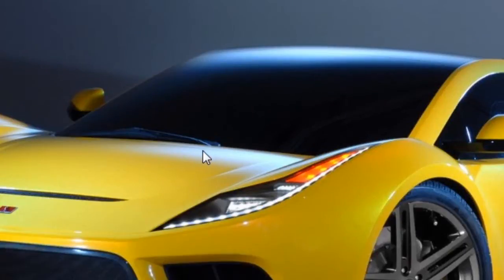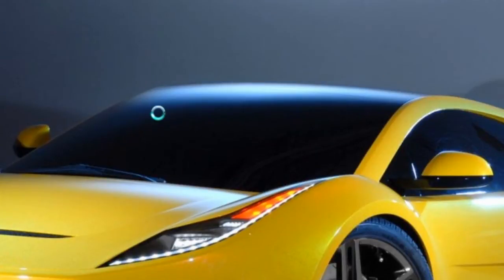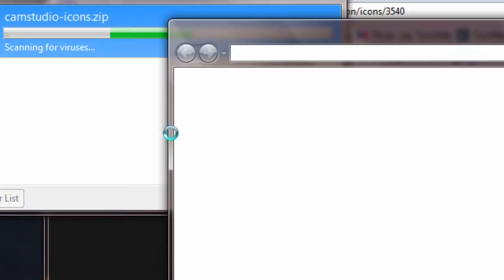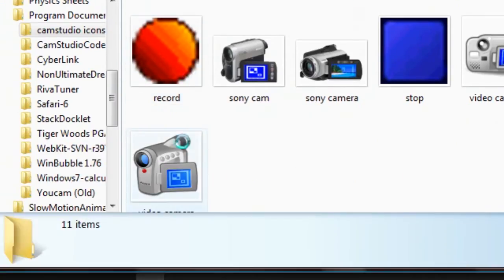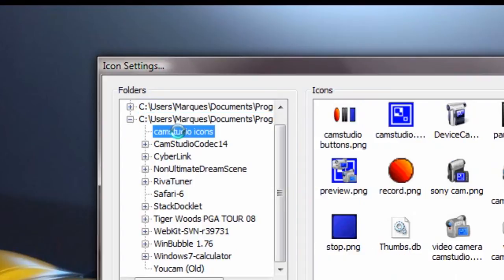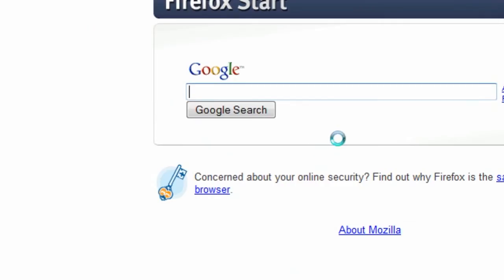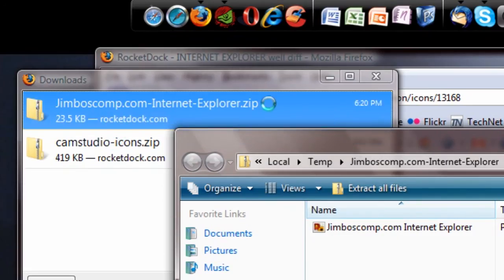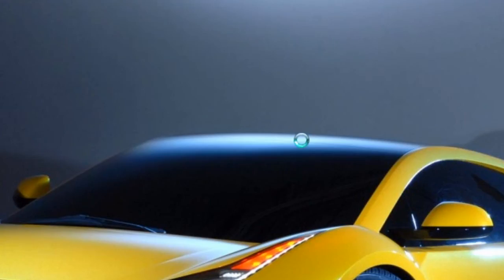HD Tutorial: Change Rocket Dock Icons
This tutorial will quickly show you how to change and rename the icons in your Rocketdock Icons.